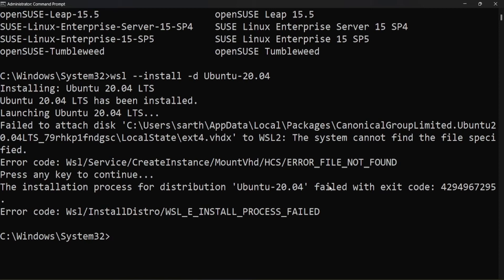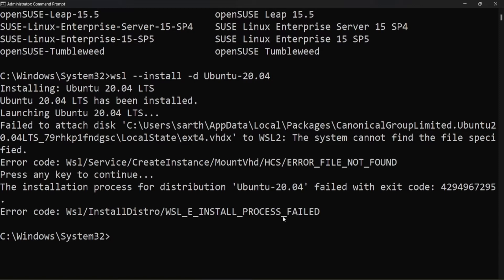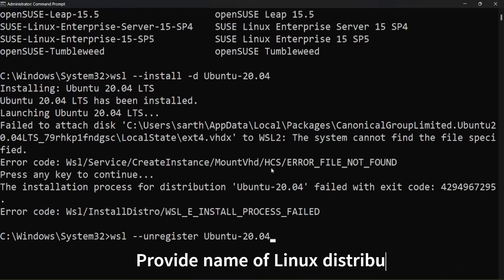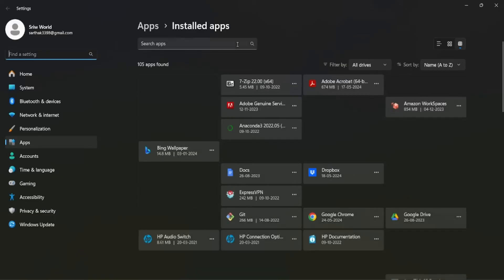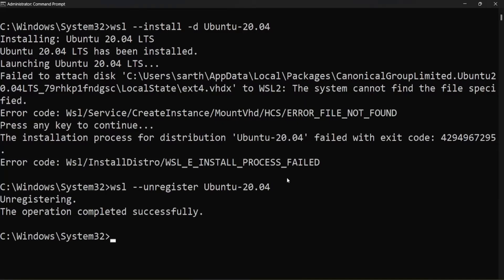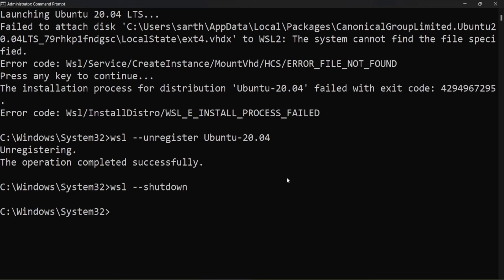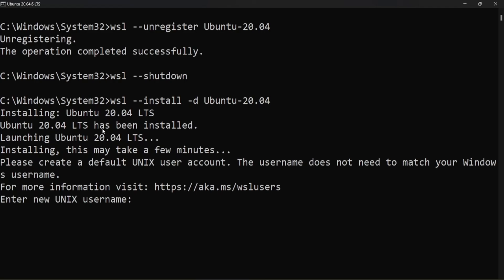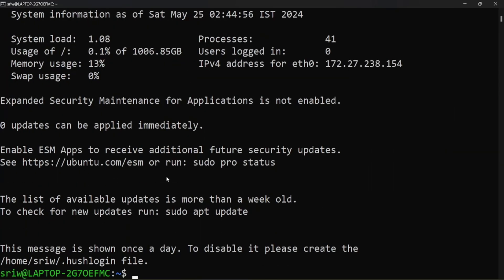Resolved : Error code: Wsl/InstallDistro/WSL_E_INSTALL_PROCESS_FAILED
Are you encountering the error code: Wsl/InstallDistro/WSL_E_INSTALL_PROCESS_FAILED while trying to install a Linux distribution on Windows Subsystem for Linux (WSL)? Don't worry, we've got you covered! In this video, we walk you through a step-by-step solution to resolve this installation error quickly and efficiently.

Whether you're a developer, a student, or just someone who loves experimenting with Linux on Windows, this guide will help you get WSL up and running in no time.